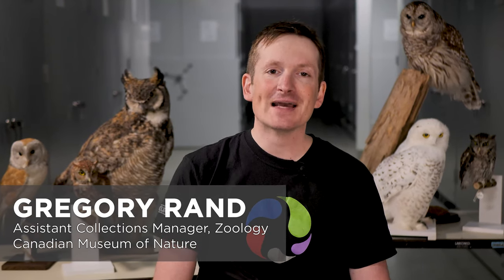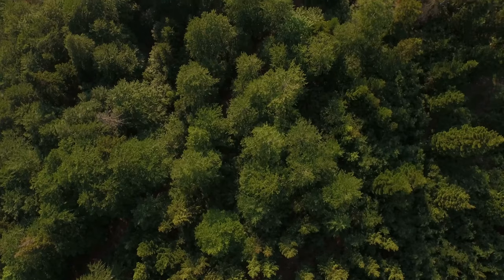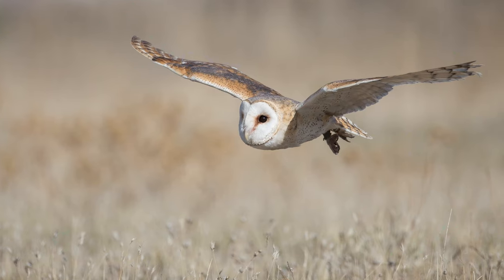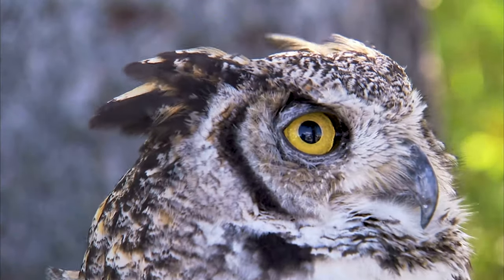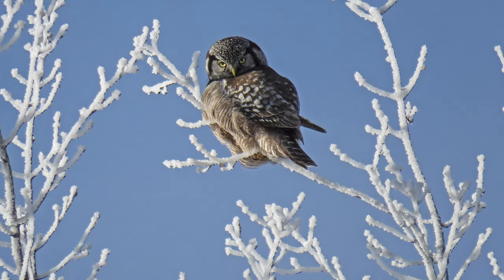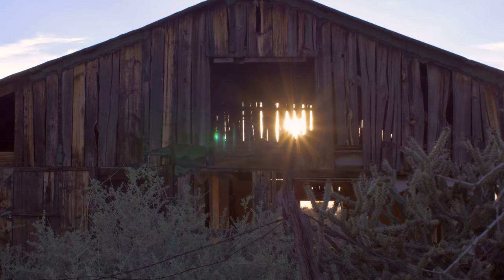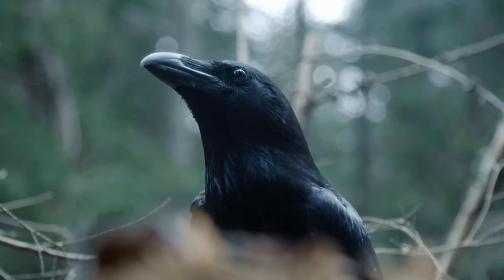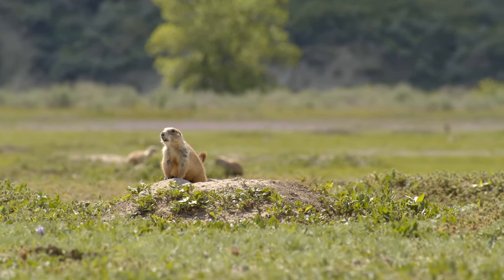Hooo-hooo... Cool Facts about Owls in Canada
Around the world there are about 250 owl species—16 of them in Canada. The Great Horned Owl is found from coast to coast in a variety of habitats, from boreal forests to urban parks. Some species, such as Spotted Owls and Barn Owls, are affected by habitat loss. Discover these and other interesting facts in this Science Moment video.